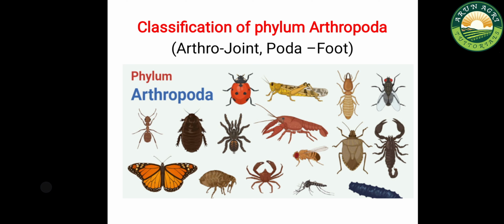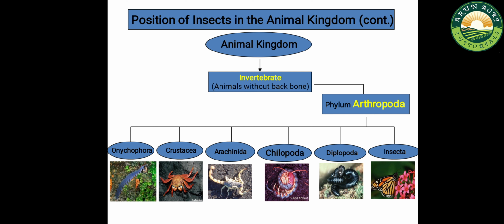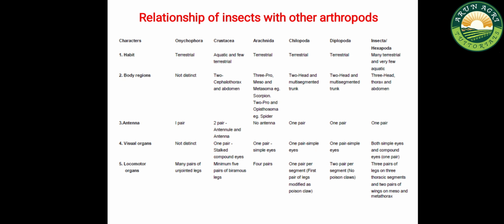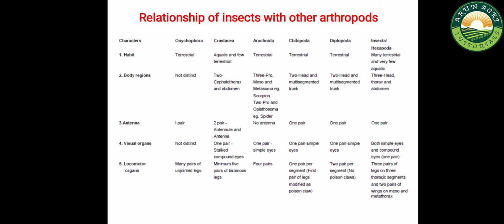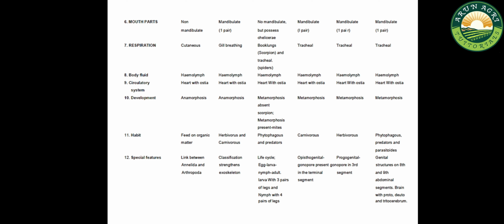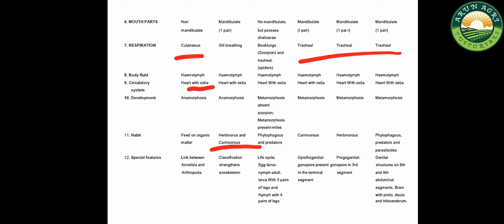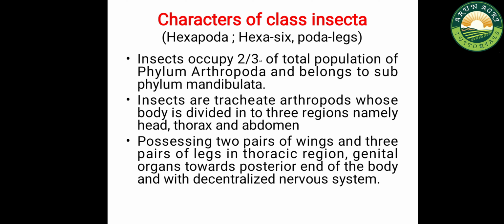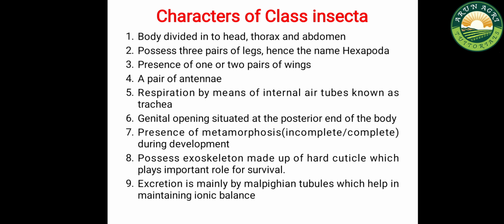Classification of phylum Arthropoda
Classification of phylum arthropoda and relationship of insects with other arthropods